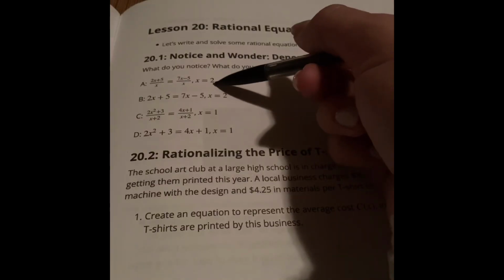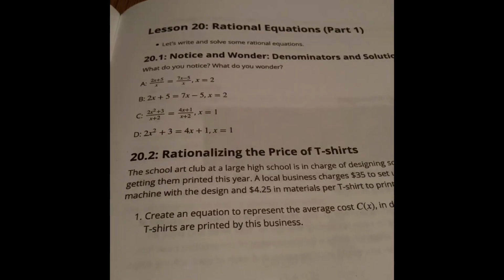IM Algebra 2 Unit 2 Lesson 20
IM Algebra 2 Unit 2 Lesson 20 and practice problems; rational equations (part 1)